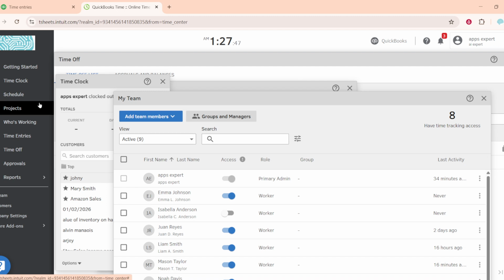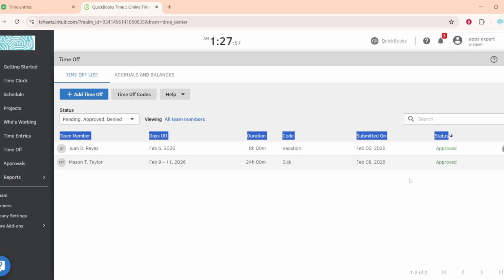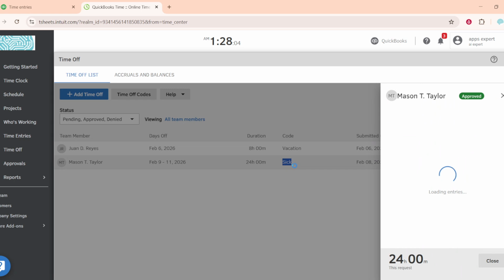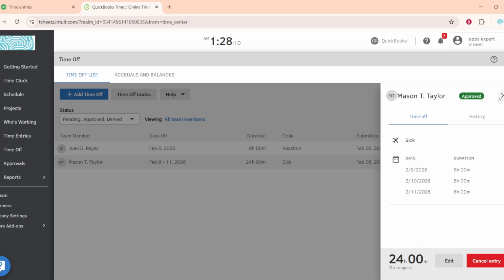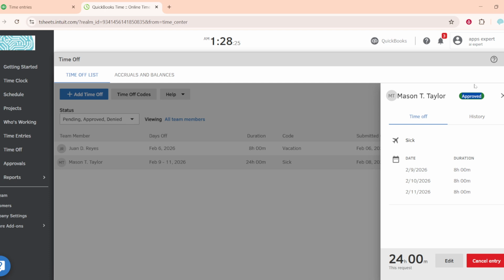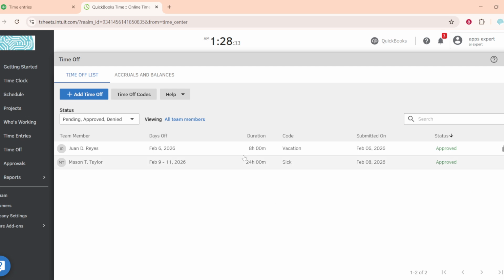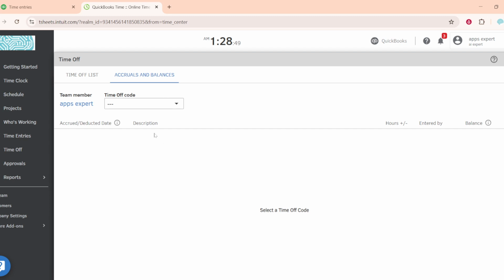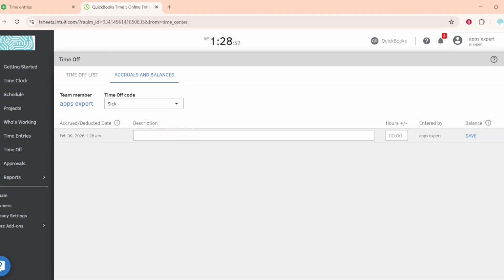How To Track Employees' Paid Sick Time In Quickbooks Time (Tested)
In this video, we discuss how to stay compliant by showing you how to manage time off and track paid sick time for your team. We cover employee leave tracking and how to set up accrual rules qbt requires for accurate sick pay qbo reporting.

00:00 Intro
00:21 Access the Time Off Hub
00:50 Filter and Review Sick Time Requests
01:07 Approve or Deny Sick Time Requests
01:38 Review Time Off Balances Report
01:50 Understand Sick Time Balance Details
02:09 Export Time Off Data
02:27 Importance of Regular Review
02:37 Conclusion